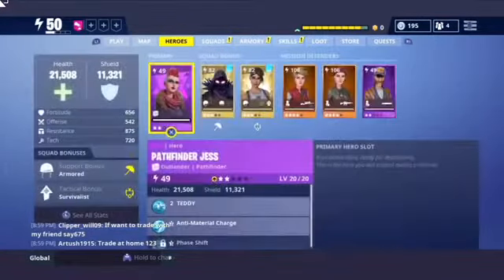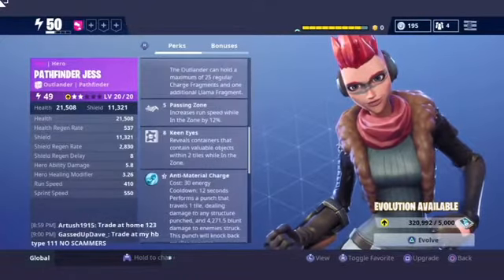Fortnite Save The World Farm Nuts N Bolts And Sturdy!(Fastest Way)